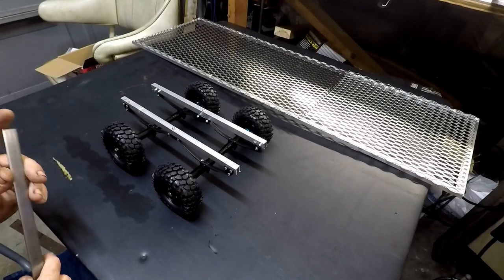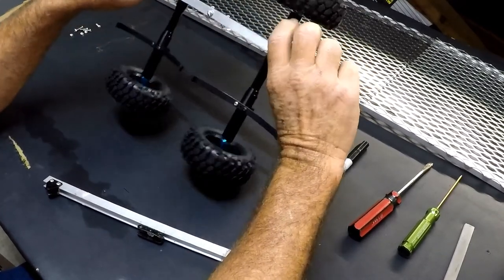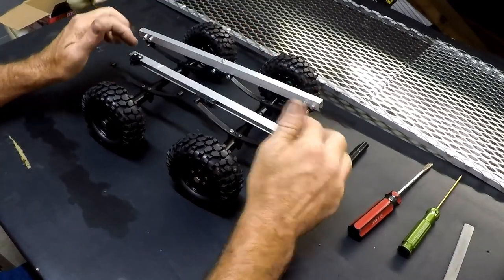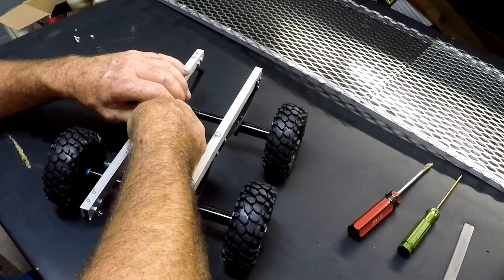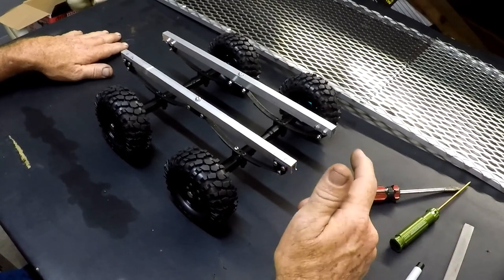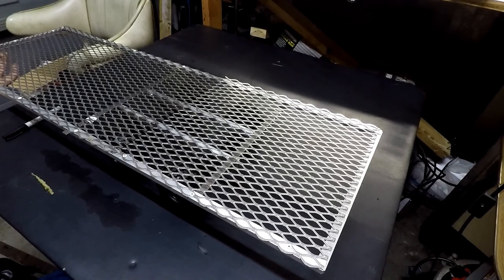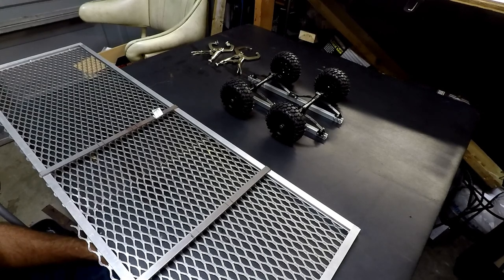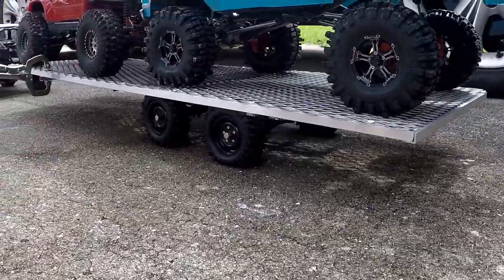38" trailer build making the axles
Time for a bigger trailer we needed something to pull two trucks to the trails so we made it here are the parts list for the trailer you will need
3 four foot c channels
a decking you like